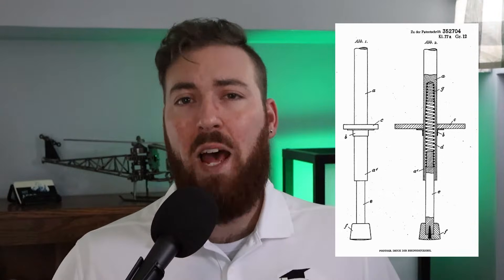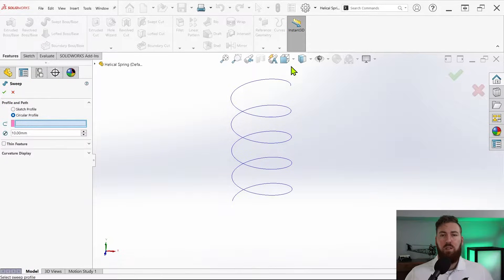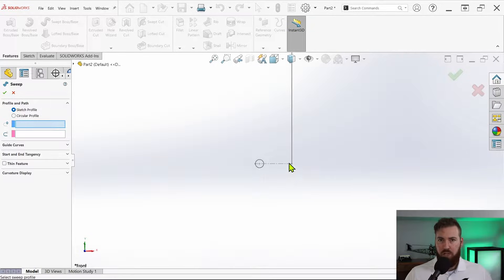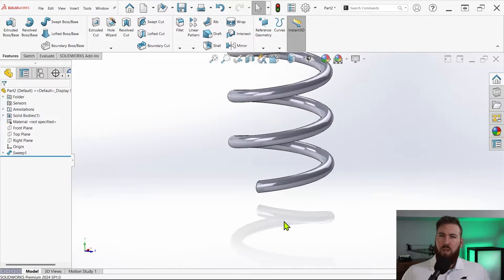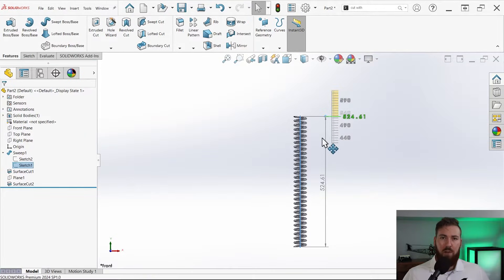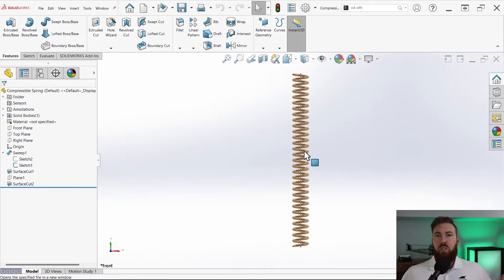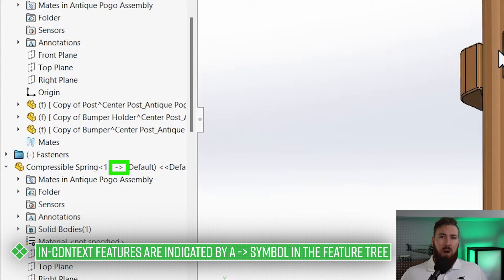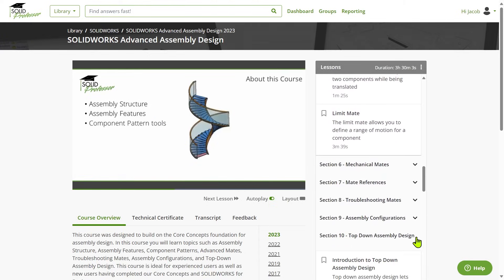How to Create a Compressible Spring Assembly in SOLIDWORKS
Creating a compressible (and expandable) spring as a part in SOLIDWORKS is one thing, but making it work in an assembly is a bit more involved - Learn how to do both with a combination of advanced sweeps and in-context assembly relations in this episode of Ask SolidProfessor.

Timestamps:
0:00 - Introduction
0:33 - Primary Topics Covered
0:53 - Helix Technique
1:39 - Sweep Technique
3:42 - Trimming Material Using Cut with Surface
4:50 - Compressing/Expanding the Spring
5:19 - Adding the Spring to the Assembly
5:55 - Results of Mating without In-Context Relations
6:59 - Adding In-Context Relations and Troubleshooting
8:25 - Compressing the Spring Assembly
8:42 - Conclusion